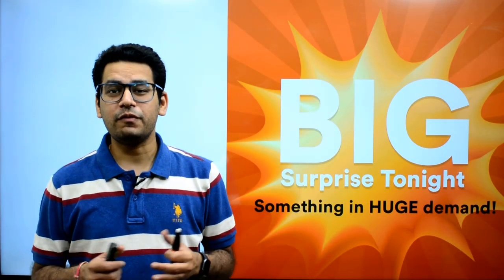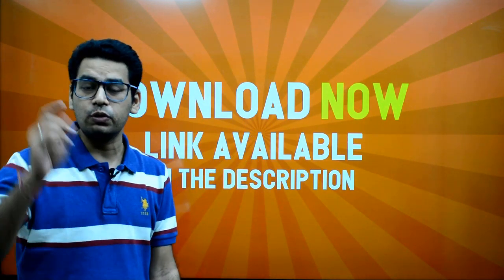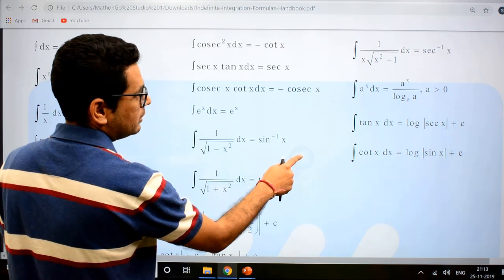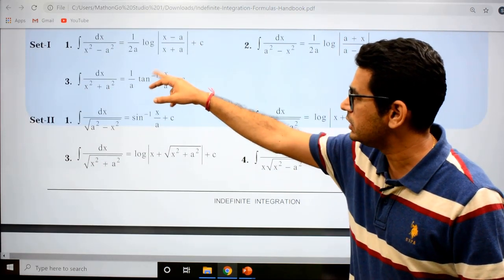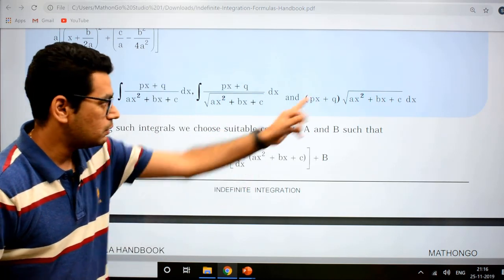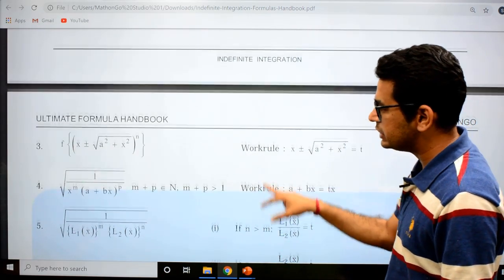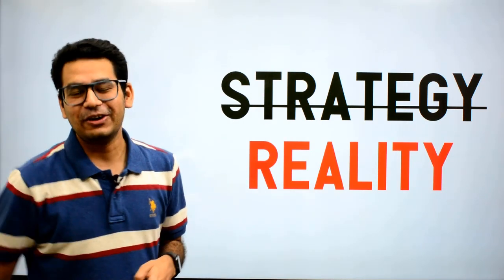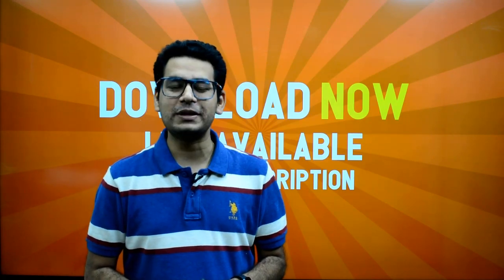Indefinite Integration Important Formulas PDF | Indefinite Integration IIT JEE Tricks | JEE Main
and boost your rank in JEE Main 2020 January

In this video, we present you one of the best Indefinite Integration Handbook which is free PDF to download containing a comprehensive list of all the important concepts and formula of the chapter.

This is not only for Integration IIT JEE but can be used for Integrals Class 12 as well. If you're preparing competitive exams like JEE Main, JEE Advanced, BITSAT, WBJEE, MHTCET, NDA you should refer to this Indefinite Integration formula list.

It includes important formula for integration by parts, integration rules, integration by partial fractions, basic integration and much more.